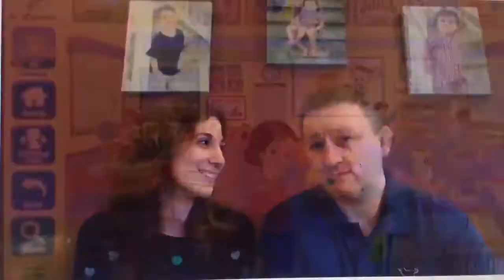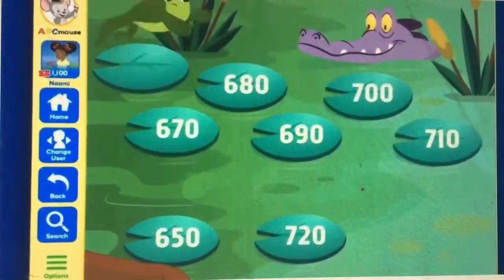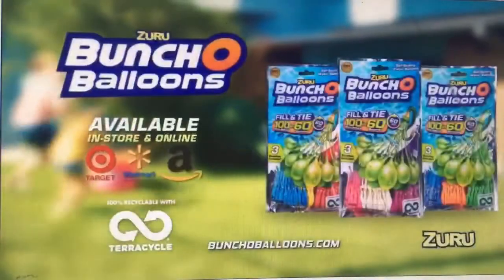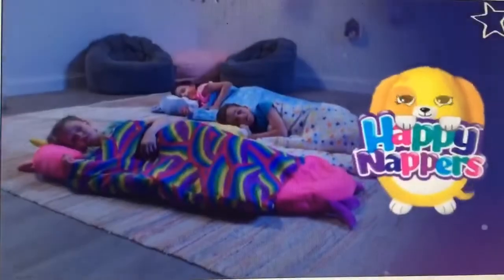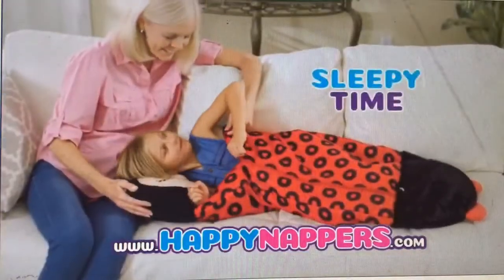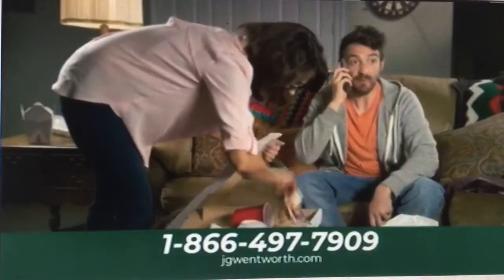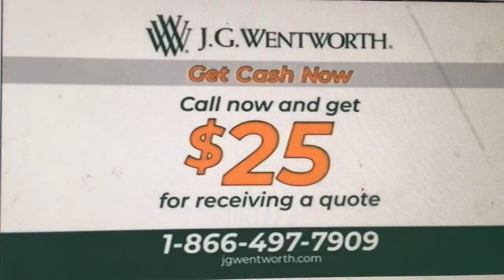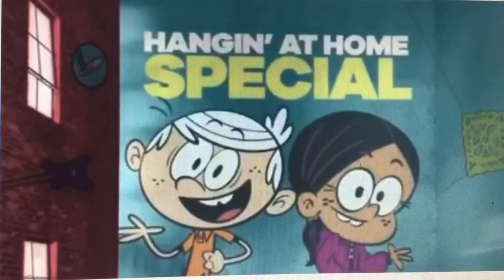Nicktoons Commercial break (1994)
NOTE: Fake!